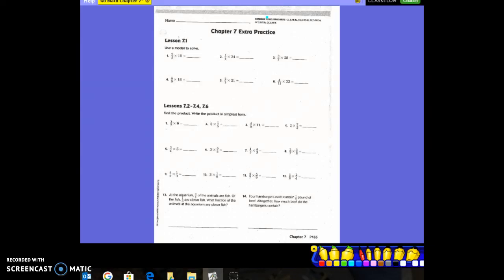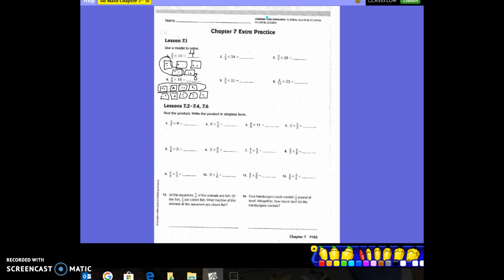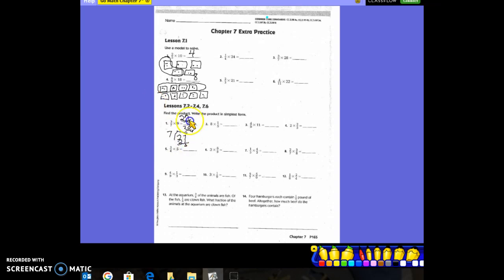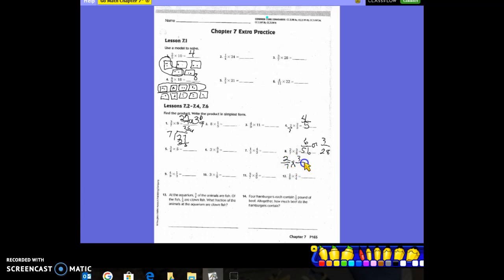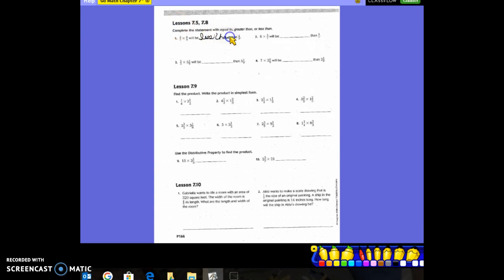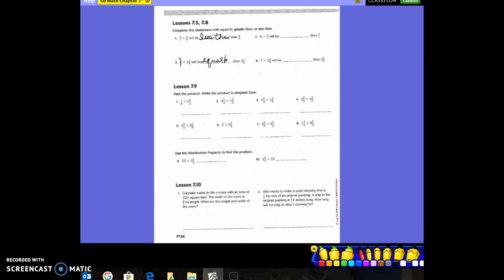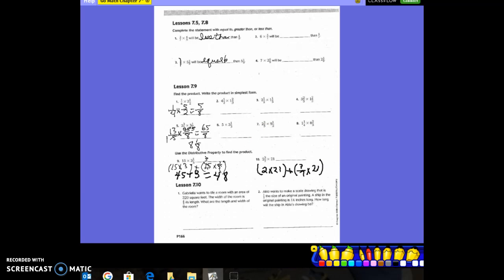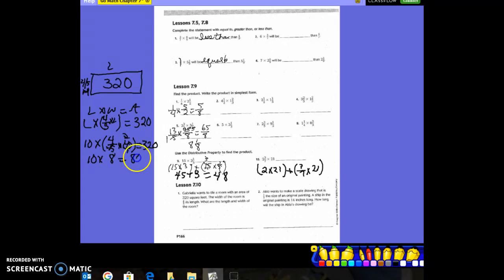5th Grade Math Chapter 7 Extra Practice